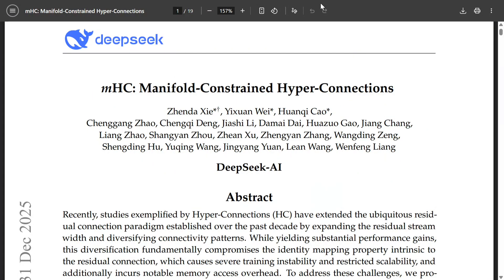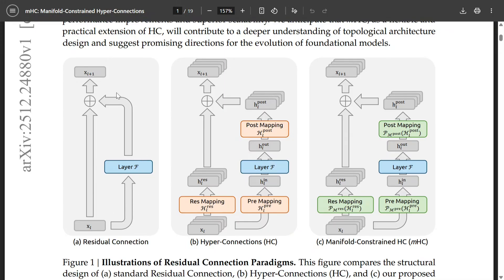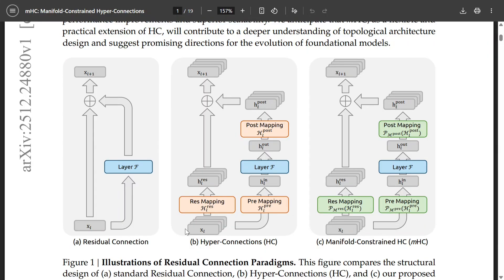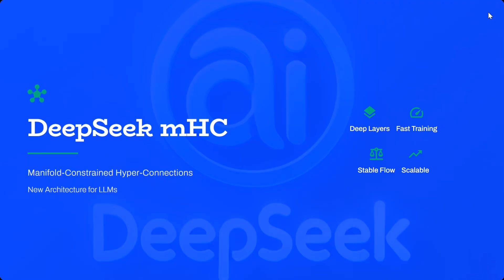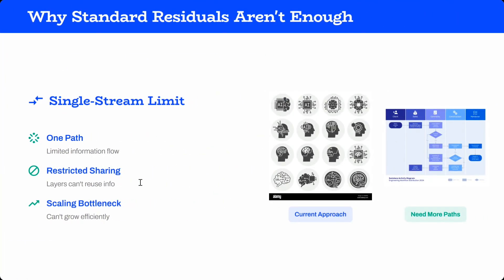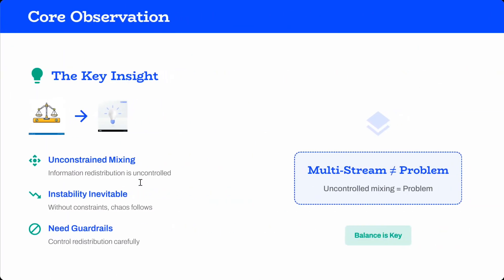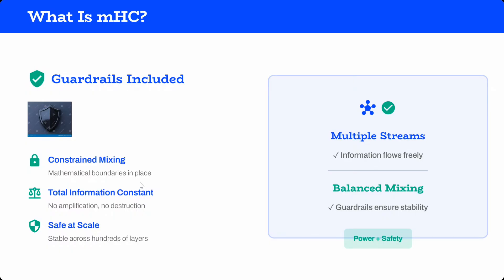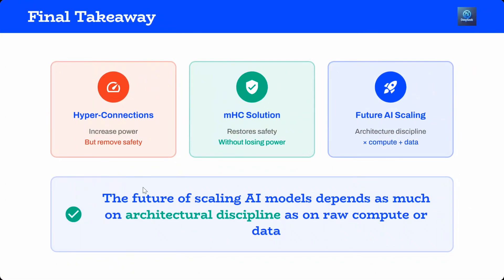What is DeepSeek mHC ?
DeepSeek new research paper explained on mHC